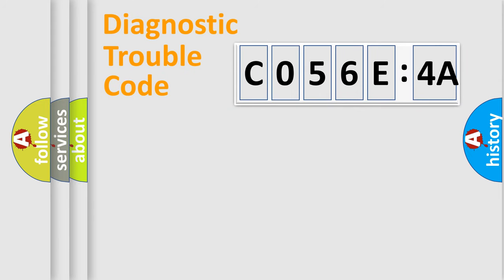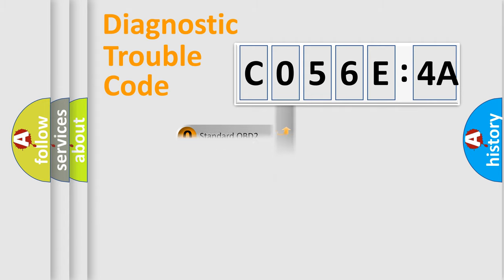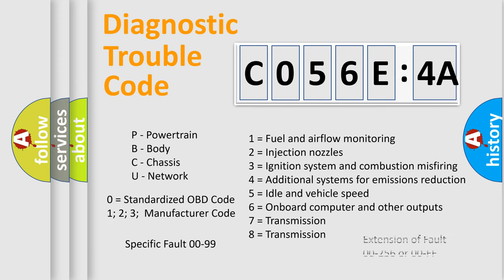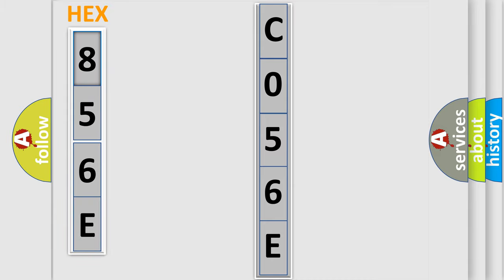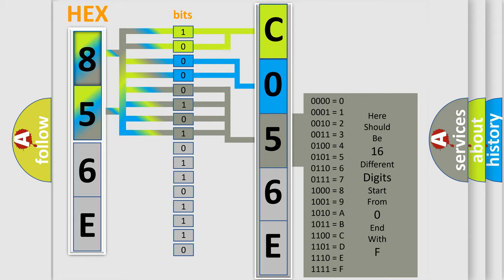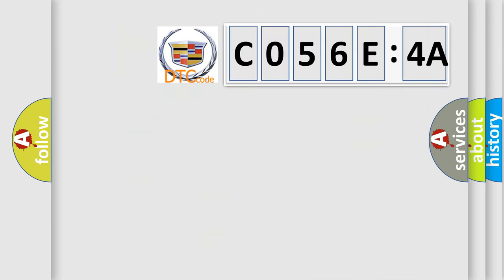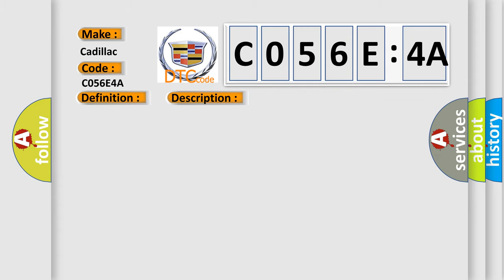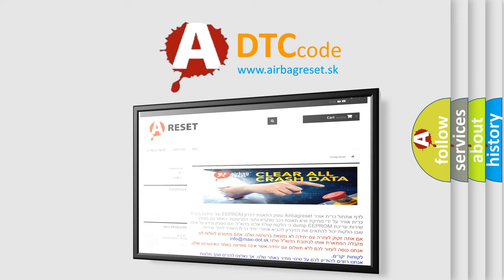DTC cadillac C056E-4A Short Explanation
Contents:
0:21 Basic DTC analysis according to OBD2 protocol standard.
1:48 Insight into programming
2:58 A diagnostically understandable description of the Diagnostic Trouble Code
3:05 Basic error definition

Make:
Cadillac
Code:
C056E 4A
Definition:
Electronic Control Unit Software Programming Checksum Error
Description:
Cause:
The control module is not configured properly.